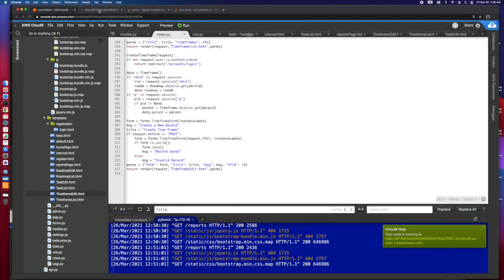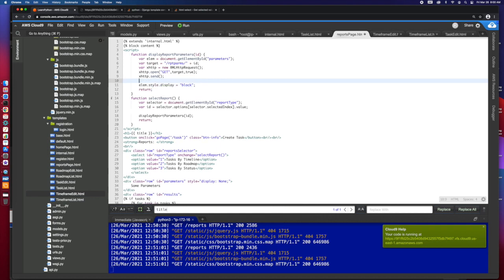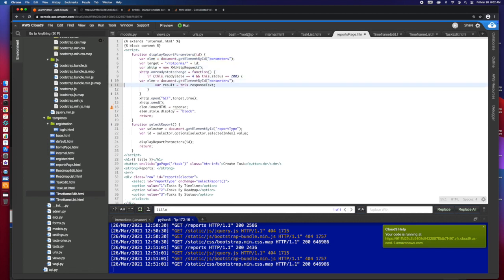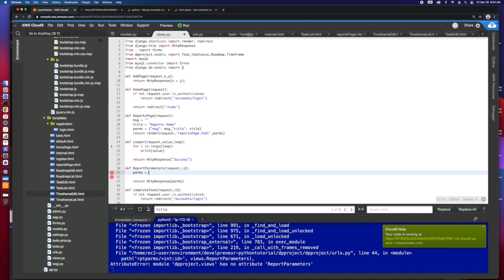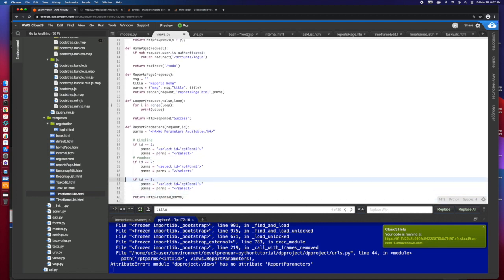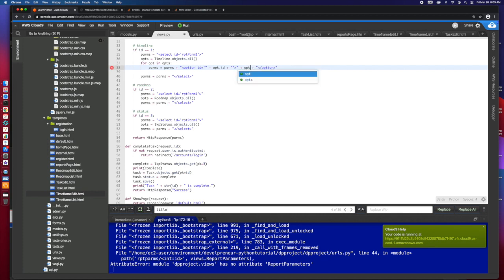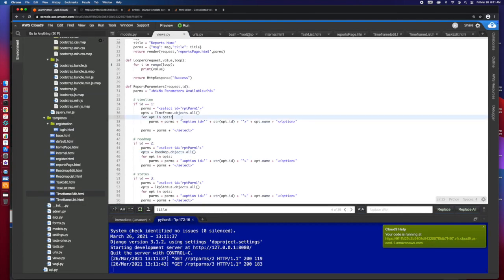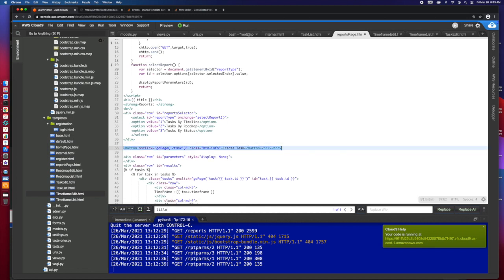Learn Python And Django Day 45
Part II of the creation of reports. This focuses on the dynamic display of parameters.